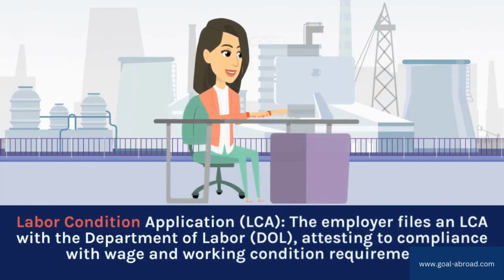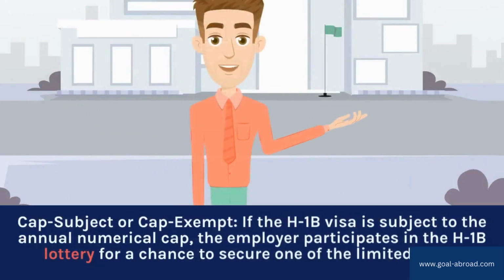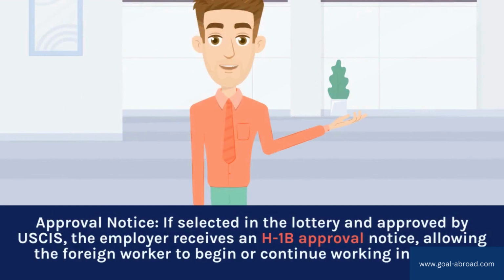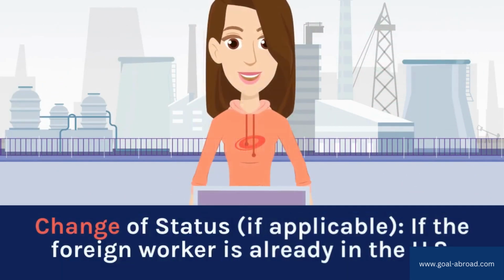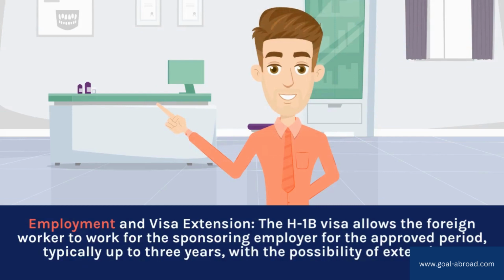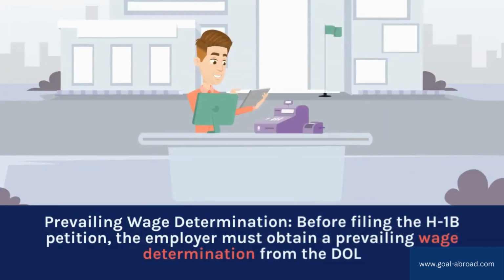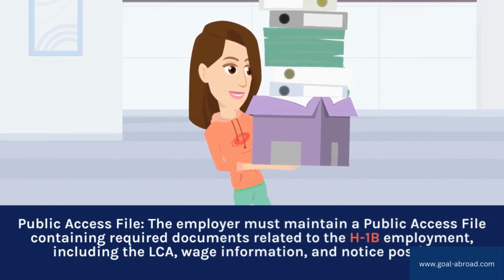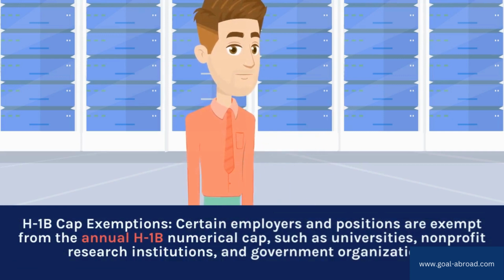H1B application process and related terminology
Are you aspiring to work in the United States and unlock new career horizons? Welcome to our comprehensive guide on the H-1B visa application process. In this video, we provide a step-by-step breakdown of what it takes to secure this sought-after non-immigrant visa designed for skilled professionals.
🔹 Understanding H-1B Visa: Explore the fundamentals of the H-1B visa, its purpose, and the incredible opportunities it presents for international professionals.
🔹 Eligibility and Requirements: Gain clarity on the qualifications and prerequisites that determine your eligibility for the H-1B visa category.
🔹 Sponsorship and Petition Filing: Learn about the essential role of your sponsoring employer and the process of filing the H-1B petition.
🔹 Labor Condition Application (LCA): Discover the significance of the LCA, covering wage levels, working conditions, and employer obligations.
🔹 Documentation and Forms: Navigate the USCIS forms and supporting documents necessary for a successful H-1B visa application.
🔹 Cap Quota and Lottery System: Get insights into the annual cap on H-1B visas and the lottery process when demand exceeds supply.
🔹 Premium Processing: Understand the option for expedited processing and how it can accelerate your application review.
🔹 Visa Interview and Approval: Learn about the final steps, including attending the visa interview and receiving the H-1B visa approval.
🔹 Maintaining H-1B Status: Explore key considerations for maintaining your H-1B status while working in the U.S.
Whether you're an international professional seeking growth or an employer eager to tap into global talent, this video equips you with the insights needed to confidently navigate the H-1B visa application journey.
Call on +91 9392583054, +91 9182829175,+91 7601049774 for irresistible offers
Visit us at Goal Abroad,C-10, Vijaya Soudha Complex,Near High School Road, M G Road, Patamata, Vijayawada 520010

If you're ready to step onto the path of professional advancement in the U.S., watch our guide and embark on your H-1B visa application journey today! 🇺🇸🚀